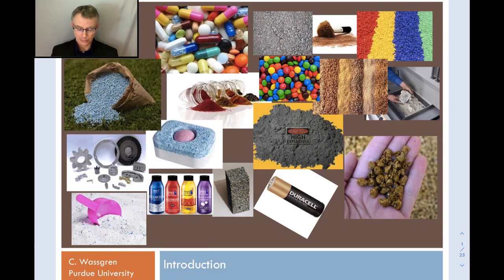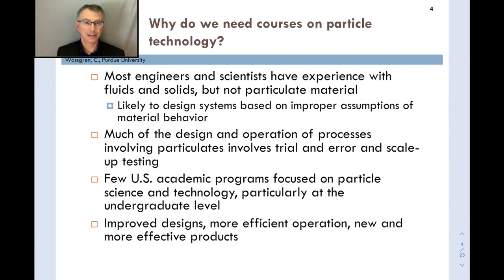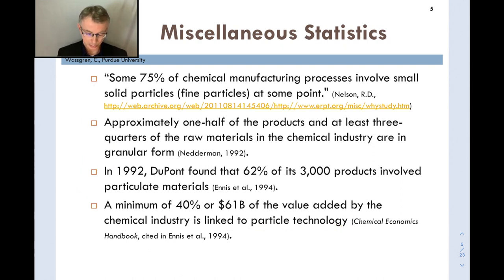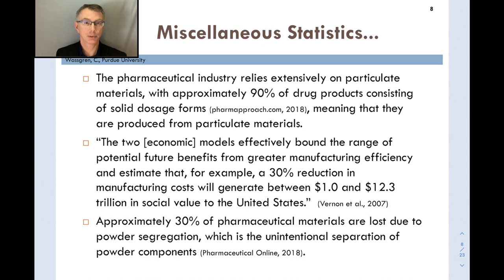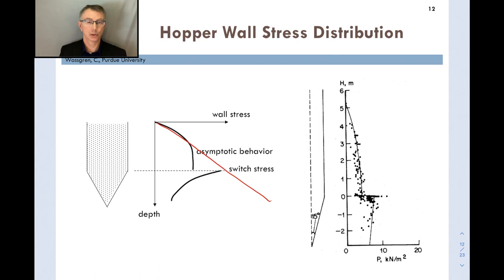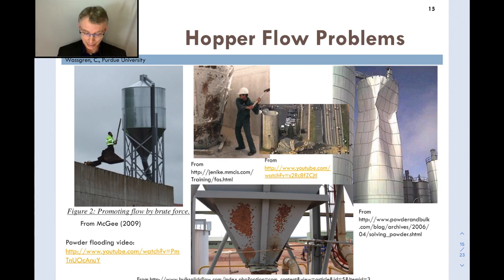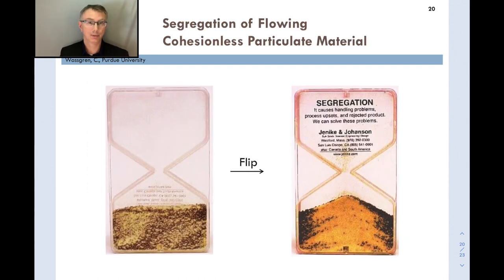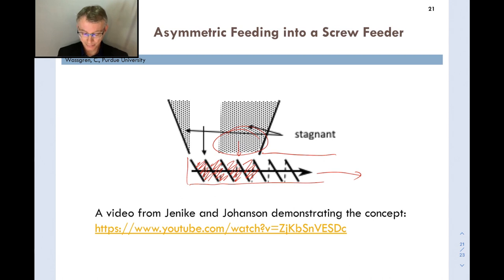Introduction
This video is an introductory lecture to a one-credit hour Powder Storage and Flow course offered at Purdue University.  The course covers the following topics:
-  Powder Flow Indices
-  Stress and Mohr's Circles
-  The Ideal Coulomb Material Model
-  The Method of Differential Slices (aka Janssen's Method) for Cylindrical and Conical Bins
-  Active and Passive Stress States
-  Shear Cell Testing
-  Types of Hopper Flows
-  Hopper Design
-  Hopper Discharge Rate
-  Discharge Devices
-  Chute Flows
-  Influence of Particle Properties and Environmental Conditions on Flow Properties
This course will be offered via distance education starting in Fall 2023.